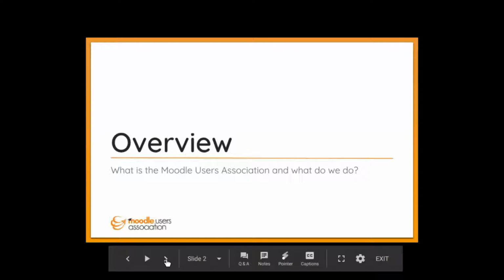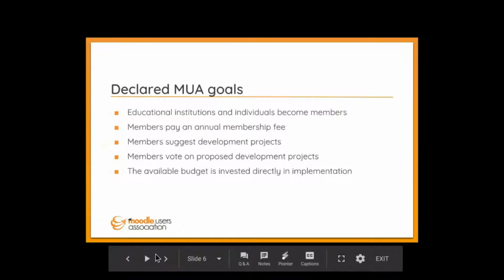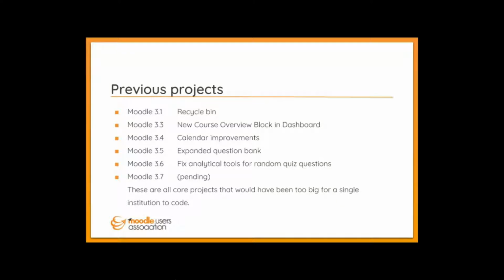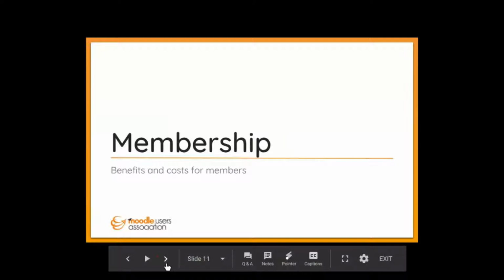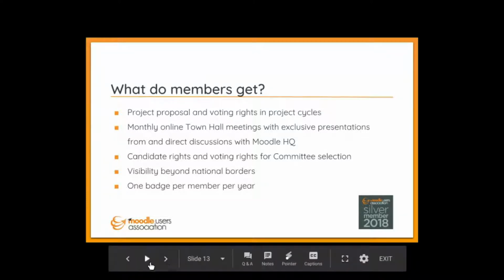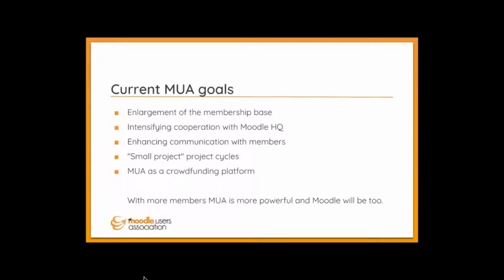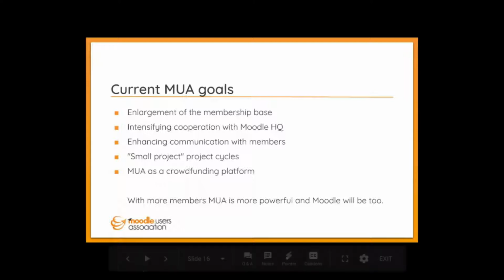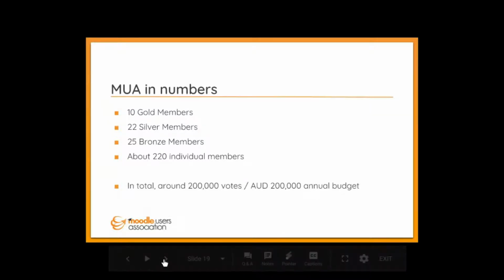Moodle Users Association (November 2018)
Introduction to the Moodle Users Association